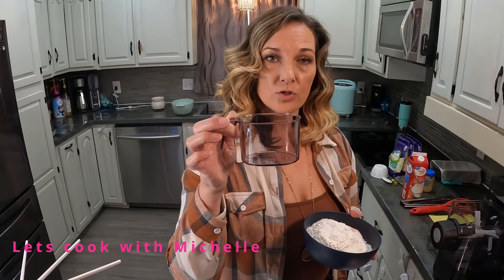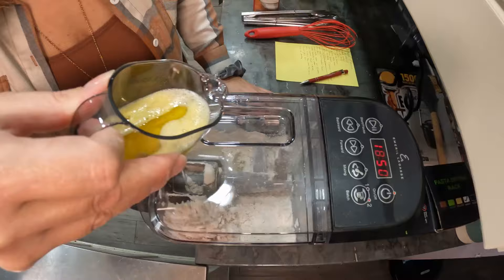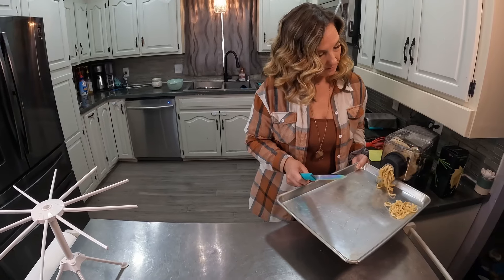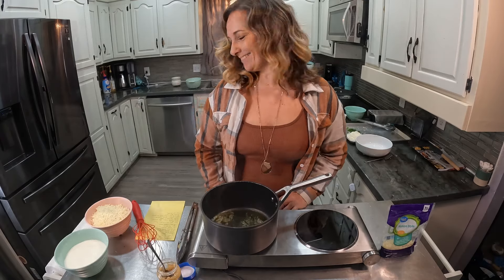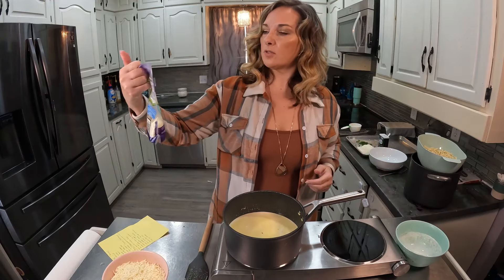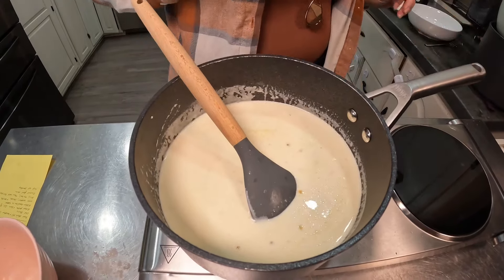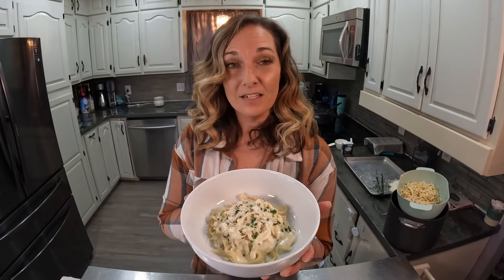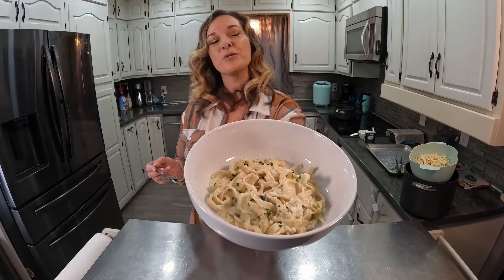Creamy homemade 4 cheese pasta-full video